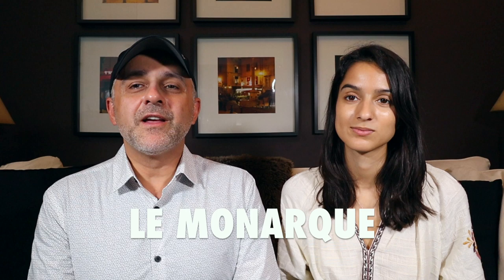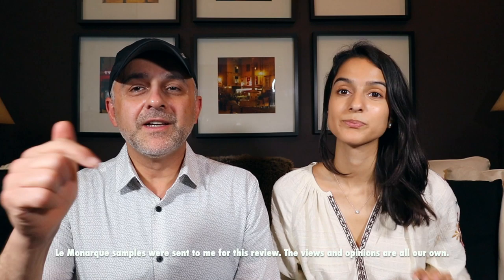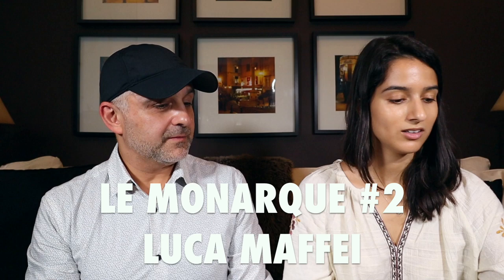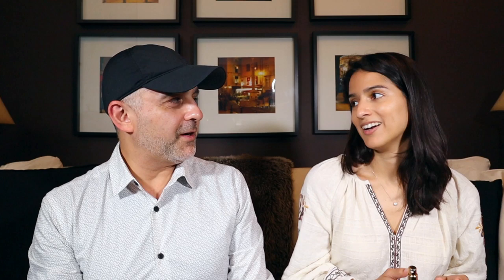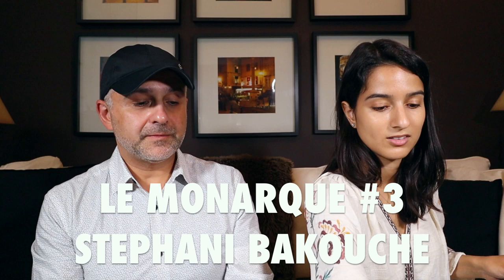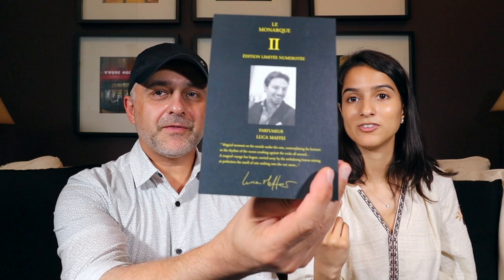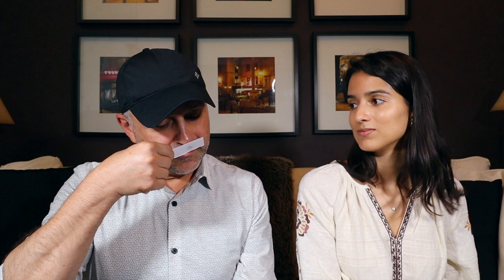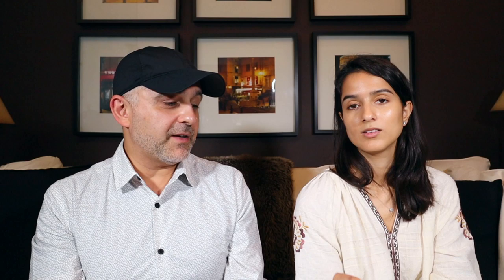Le Monarque Perfumes Preview W/ Ashley | The Monarch Butterfly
Le Monarque Perfumes Preview

Ashley and I break down the Le Monarque Perfumes collection of fragrances. Le Monarque are a luxury perfume house from France and this is my Le Monarque Perfumes Preview video. Have you sampled Le Monarque Perfumes?

Le Monarque Perfumes:

Le Monarque I 2018
Perfumer: Luca Maffei
Notes: Floral Notes

Le Monarque II 2018
Perfumer: Luca Maffei
Notes: Woody notes, Marine notes, Peppery notes

Le Monarque III 2018
Perfumer: Stéphanie Bakouche
Notes: Gourmand notes, Powdery notes, Smoky notes

Le Monarque VI 2018
Perfumer: Luca Maffei
Notes: Amber notes, Floral notes, Oriental notes, Powdery notes

Le Monarque V
Perfumer: Cecile Zarokian
Notes: Woody notes, Spicy notes, Oriental notes

-Le Monarque Perfumes samples were sent to me for this review video. The views and opinions for Le Monarque Perfumes are all my own. If you're curious to try Le Monarque Perfumes please buy or obtain samples or decants prior to purchasing a full bottle. The fragrances I like you might not like and vice versa. So I cannot guarantee you will react to this fragrance as I have in this video.